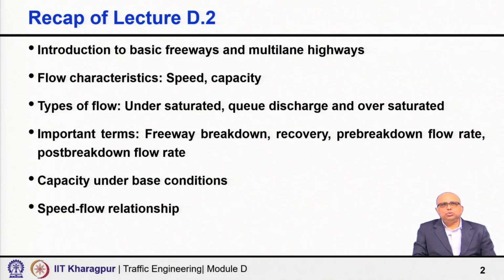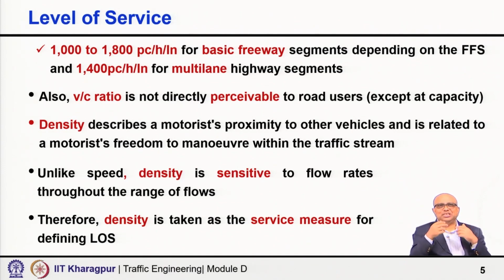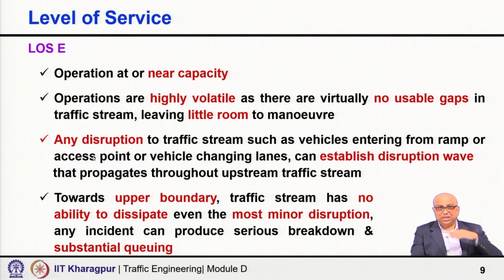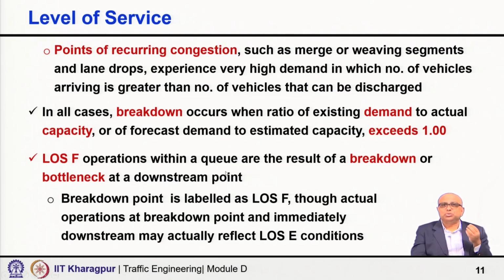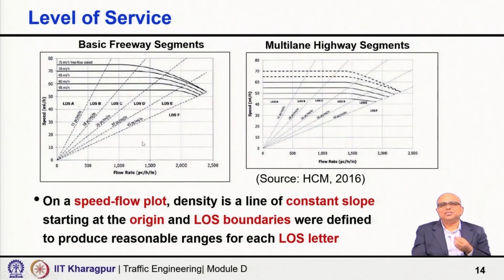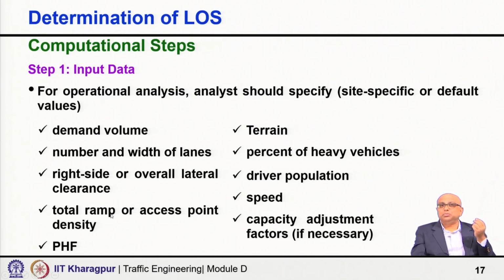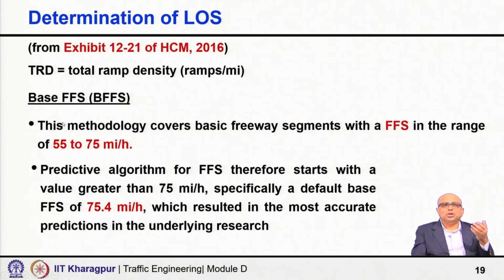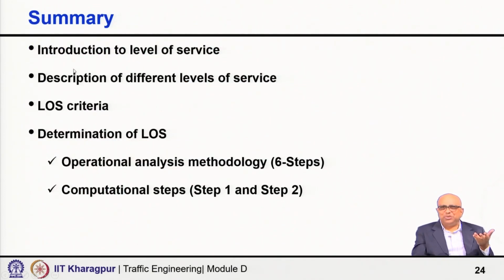Lecture18Analysis ofBasicFreeway andMulti-LaneHighwaySegments(as perHCM2016)II